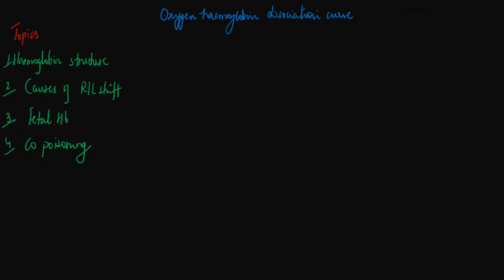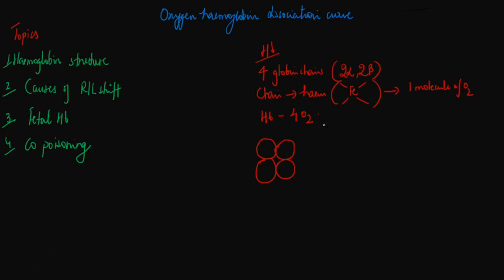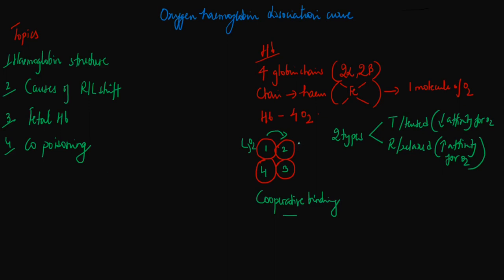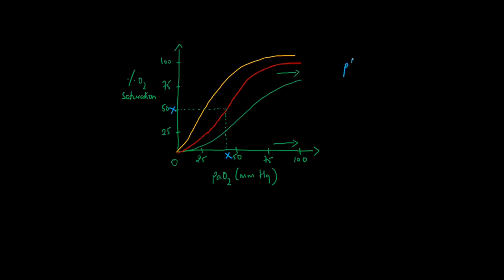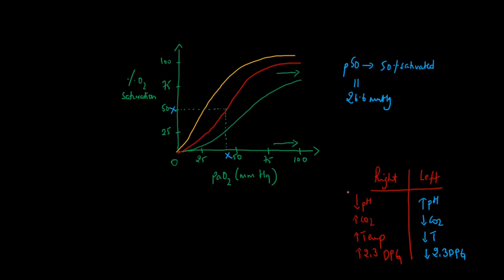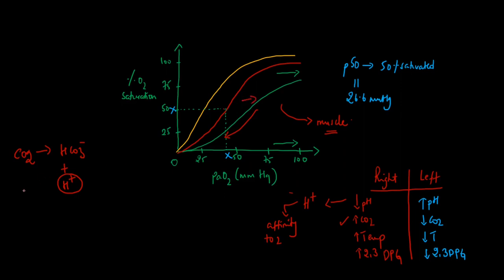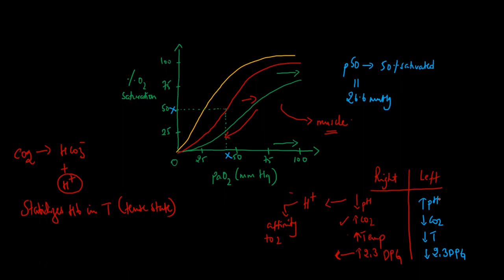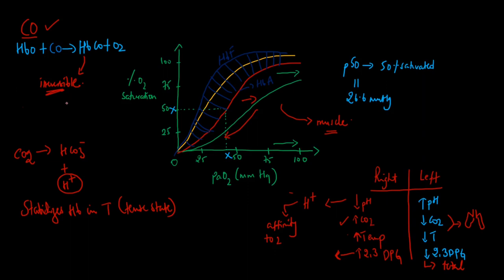Oxygen-Haemoglobin Dissociation Curve Made Easy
Short video explaining the binding of oxygen to haemoglobin and factors affecting the curve